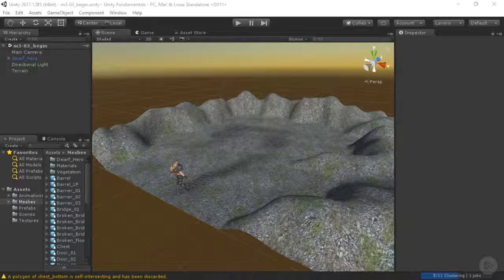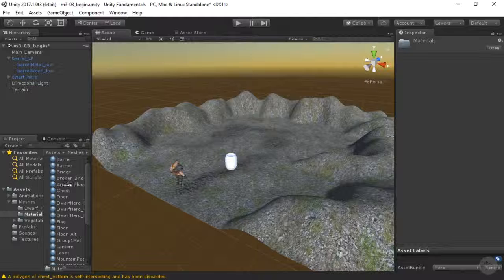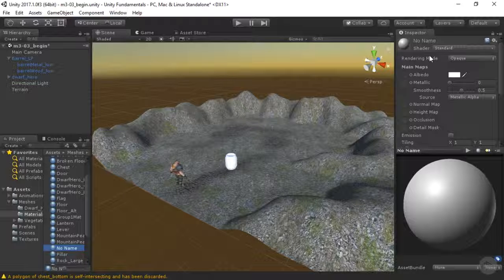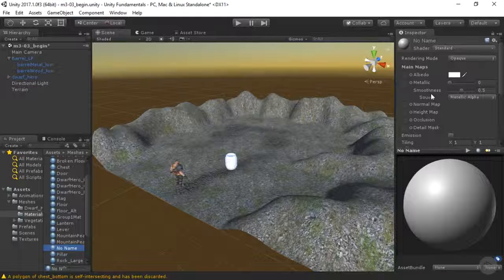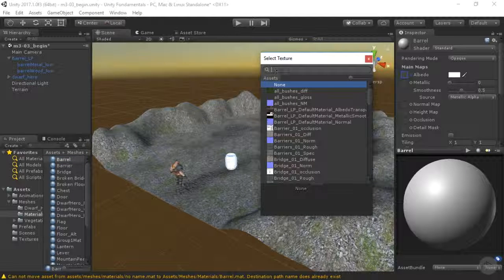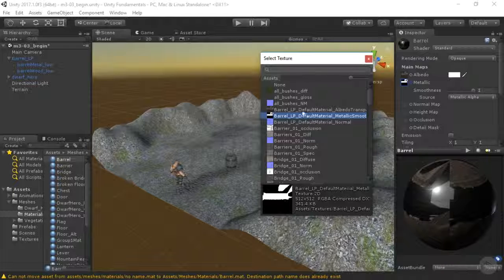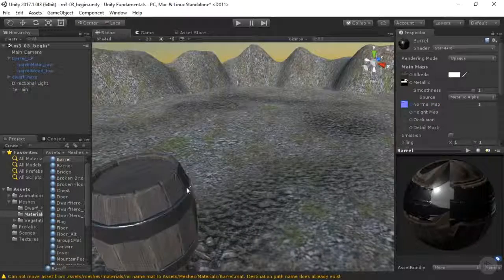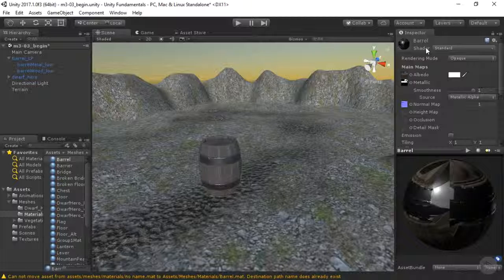Unity Fundamentals 2